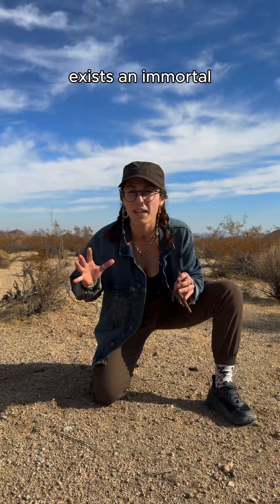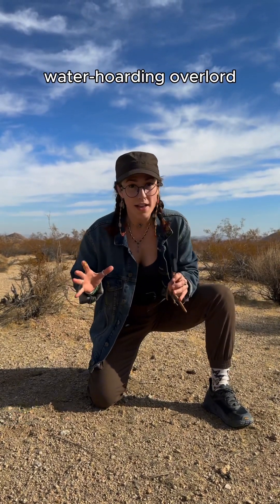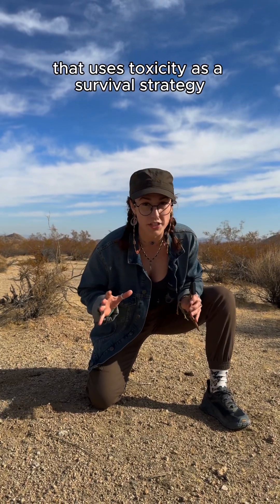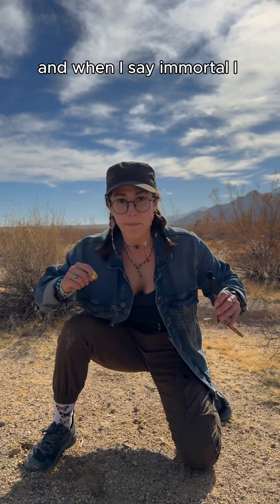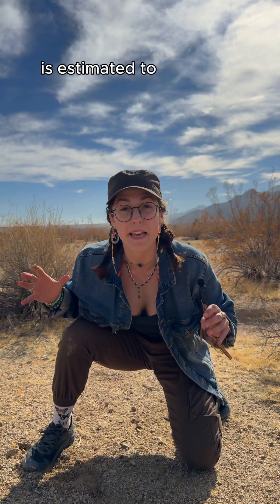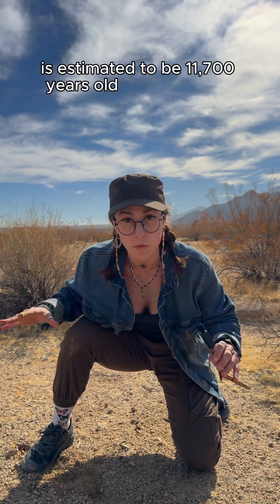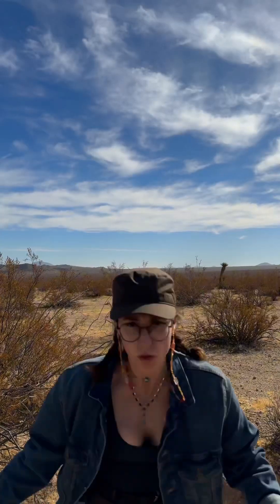it gets real serious out here in the desert 😳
creo-so-yeah baby! this lil video is all about one of my favorite desert plants, the creosote bush. i finally got to experience its legendary post-rain scent firsthand in joshua tree national park—something i’d only ever heard about before. and let me tell you, creosote doesn’t waste a second. some desert plants can break dormancy and start growing within minutes of rain hitting the soil, proving that in the desert, survival is all about speed... and patience. because these babies aren't going anywhere any time soon.

i hope today you have a good day, a day, better than all of the days you have ever had. OK BYE ILY